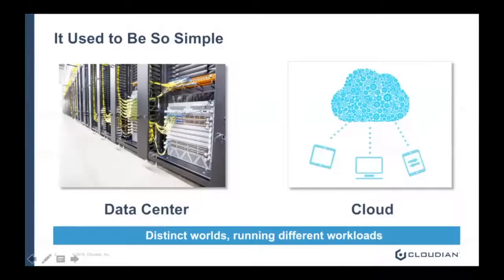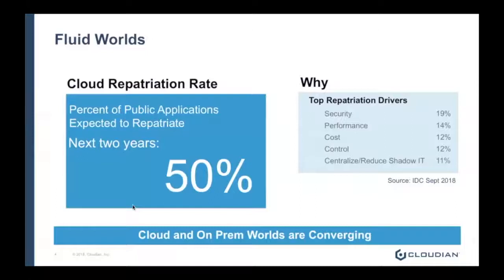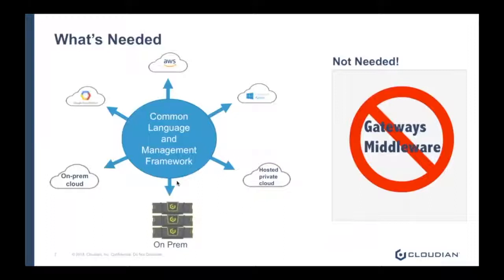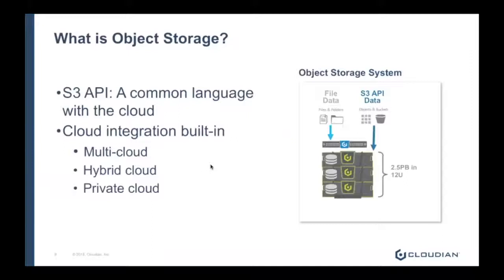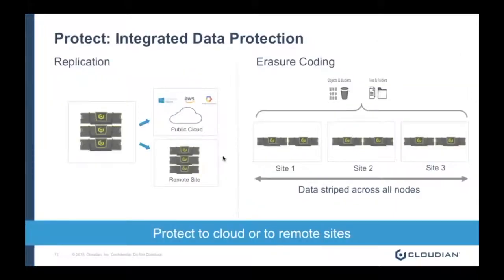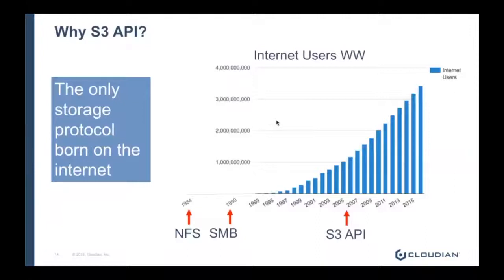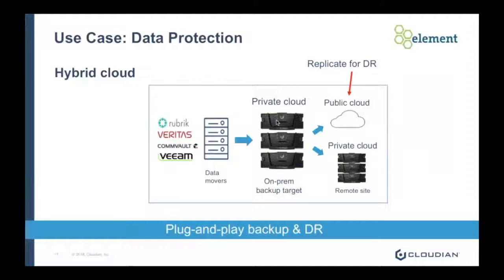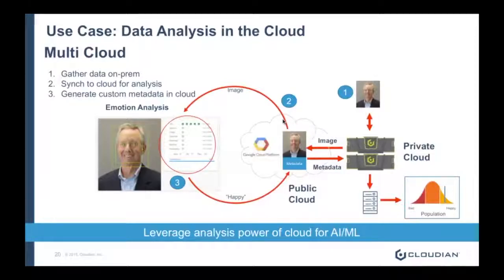Simplifying Data Storage Management in a Multi Cloud World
Managing data storage has never been easy. Today it’s more challenging than ever, with explosive data growth and the new complexities around privacy, compliance, and security – plus the added dimension of the public cloud.

How do you address these challenges, meet growing service levels, and stay within budget?